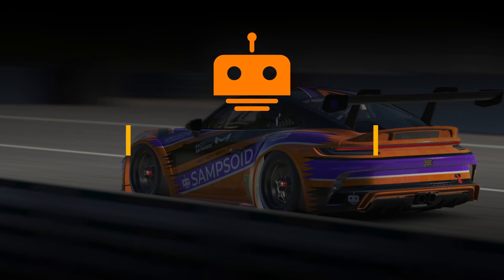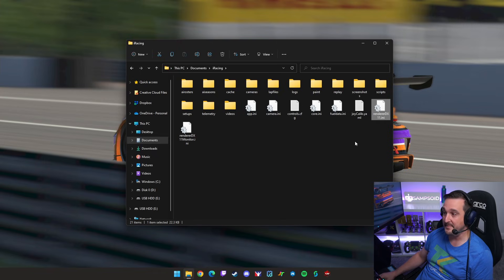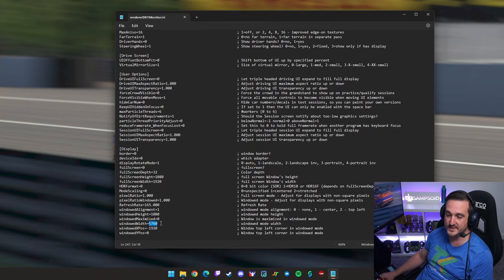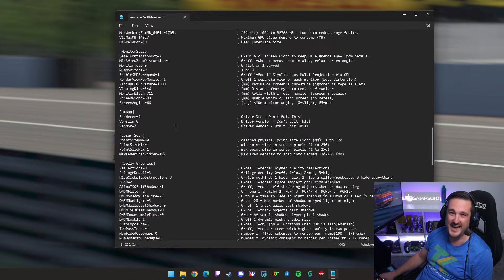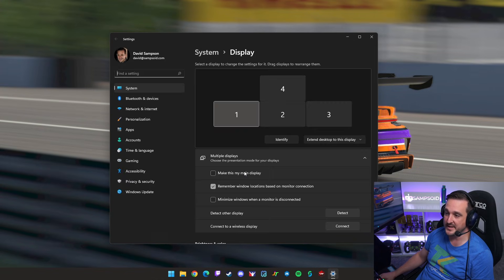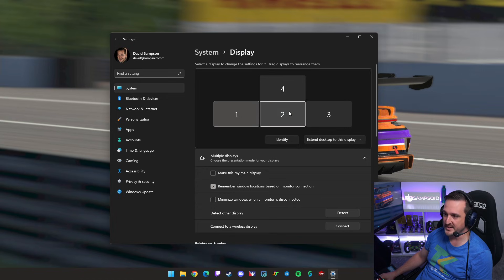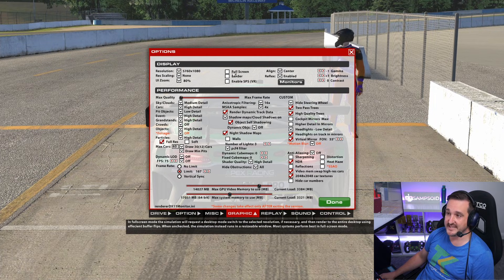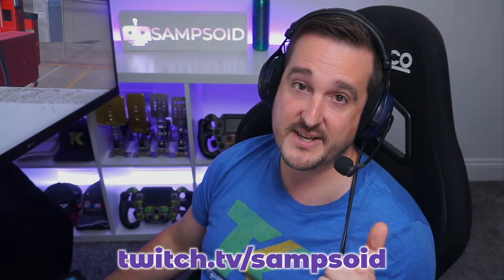How to set up Triple Monitors in iRacing | without Surround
In this video I will walk you through setting up triple screens for iRacing without the use of Nvidia Surround or AMD Eyefinity. This will be compatible with all overlays and will give the appearance of fullscreen across all three monitors.

VRS DirectForce Pro Wheel Base
VRS DirectForce Pro Pedals
VRS DirectForce Pro Formula Steering Wheel
ProSimRig Rig

If you want to support my channel, you can donate through StreamLabs, StreamElements, become a Patreon, YouTube Member or if you are thinking of signing up to iRacing, use my email address  as the referral link, as it helps me out massively and allows me to purchase even more cars and tracks in the sim!